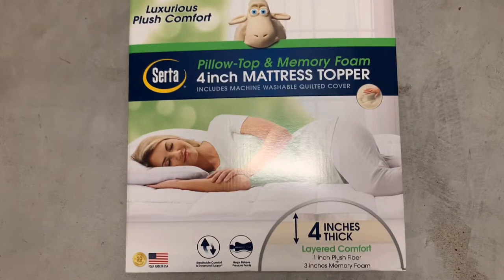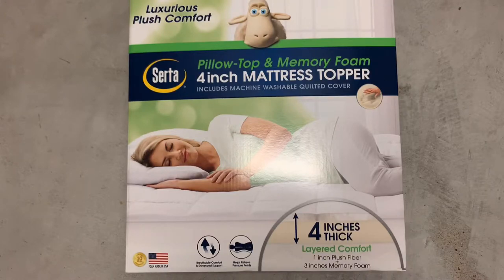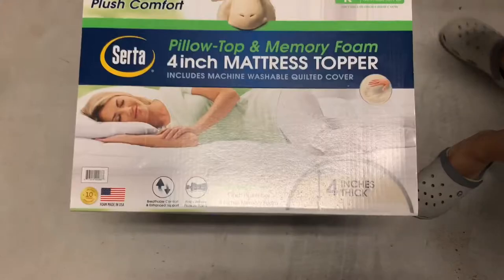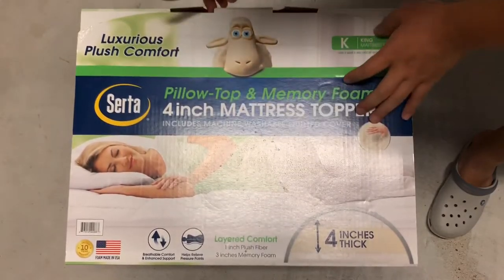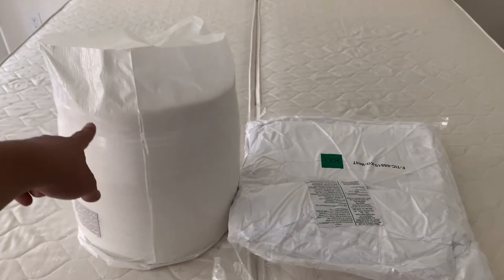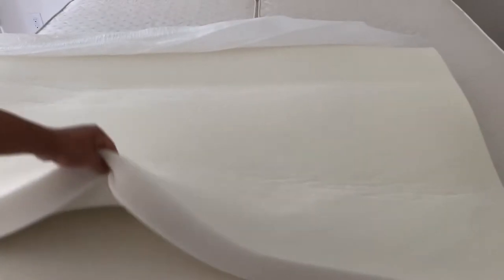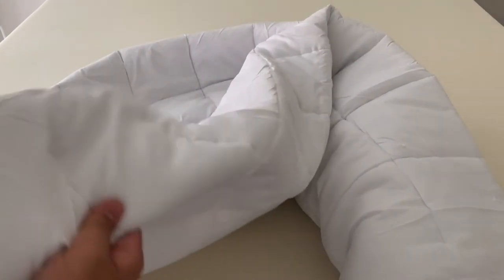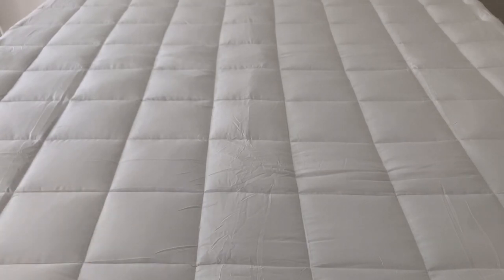Serta Mattres toper, pillow top and memory foam